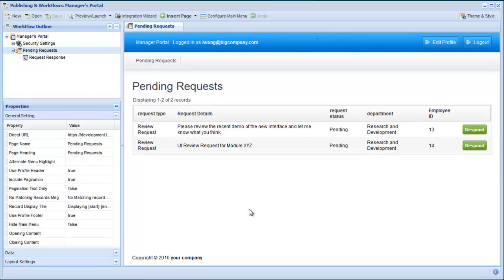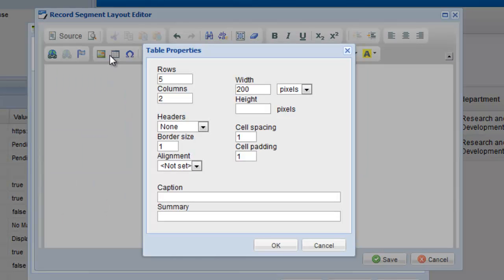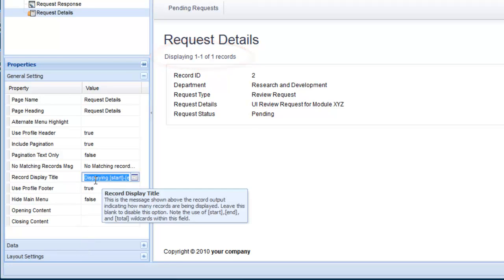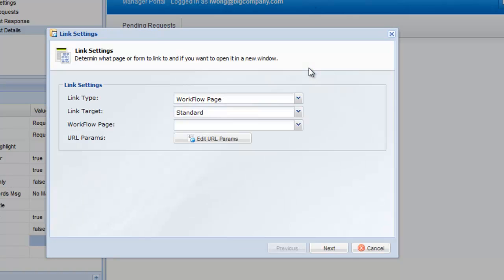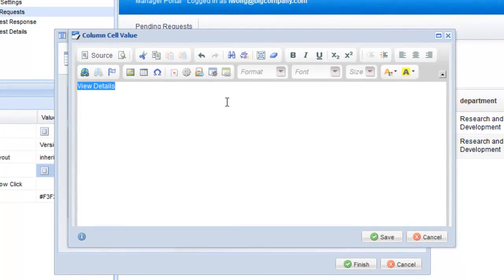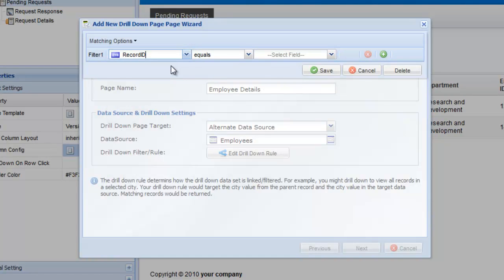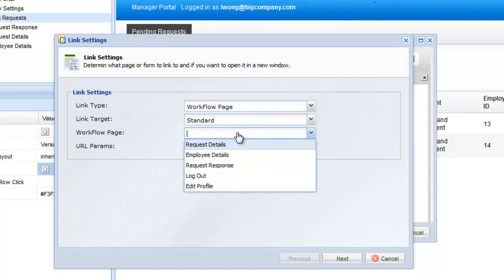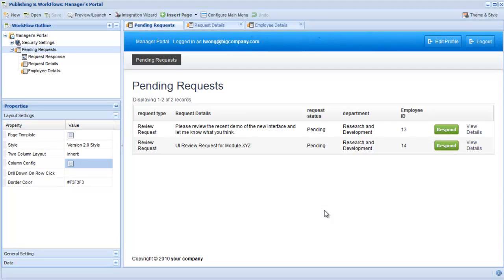Web Design Tips — Drill Down Pages